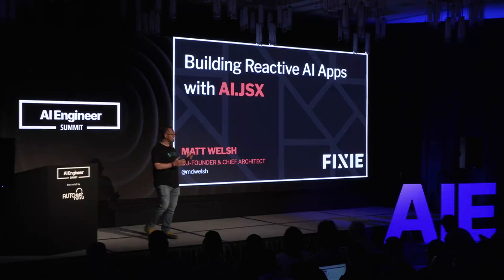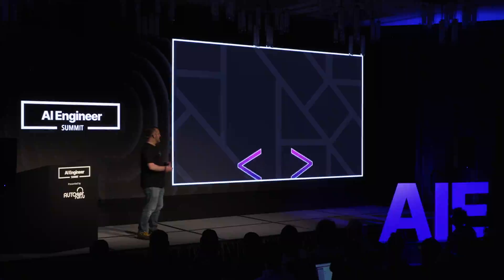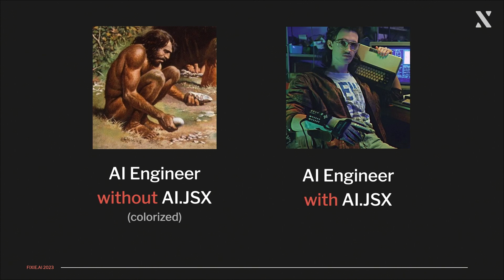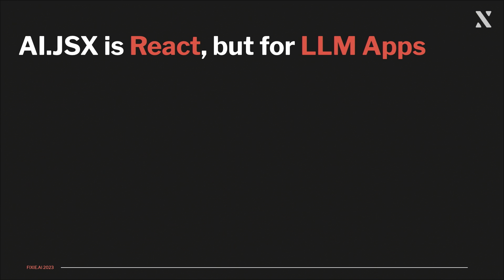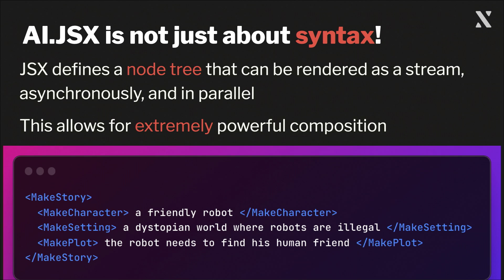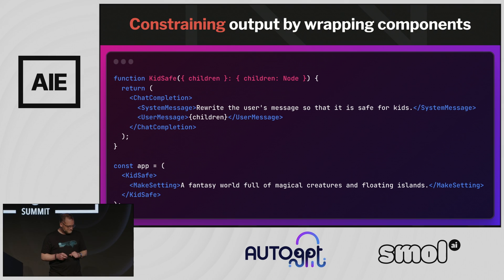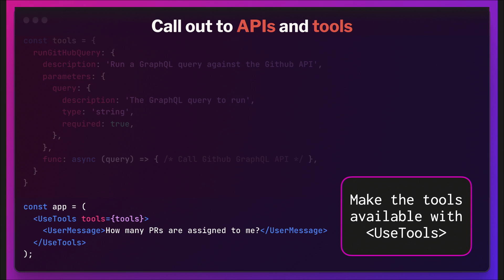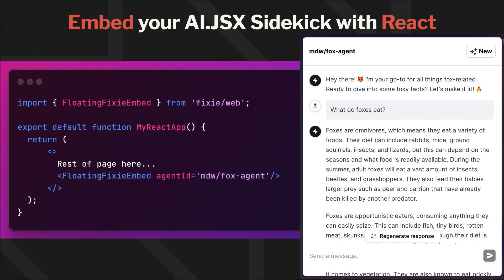Building Reactive AI Apps: Matt Welsh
AI.JSX is like React for LLMs -- it lets you build powerful, conversational AI apps using the power of TypeScript and JSX. Building LLM-powered apps is not like building other kinds of software. Not only can the AI model allow you to converse in natural language, but we can also use the LLM itself to replace a lot of the conventional code needed for processing data, interfacing with external APIs, and more. AI.JSX embodies this philosophy and makes it easy to build sophisticated AI experiences without a lot of code. It's also fully integrated with the Fixie platform, making deployment and management a breeze.

About Matt Welsh
Matt Welsh is the Chief Architect and Co-founder of Fixie.ai, a Seattle-based startup developing a new computational platform with AI at the core. He was previously head of engineering at OctoML, a software engineer at Apple and Xnor.ai, engineering director at Google, and a Professor of Computer Science at Harvard University. He holds a PhD from UC Berkeley.